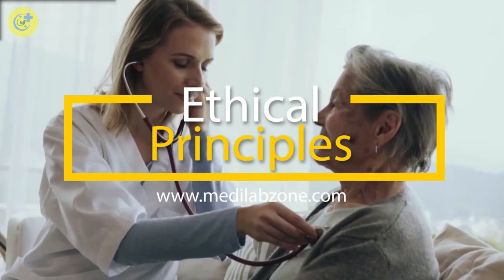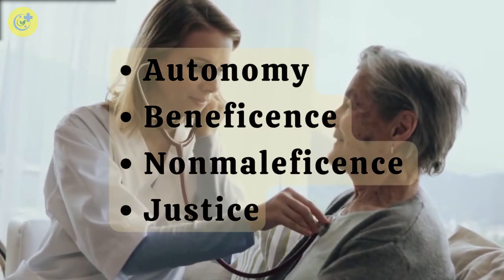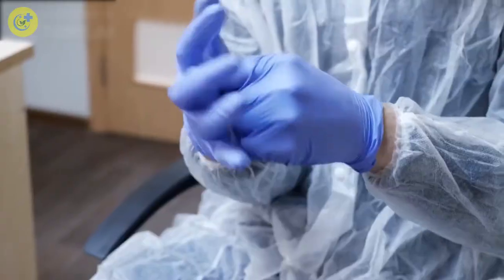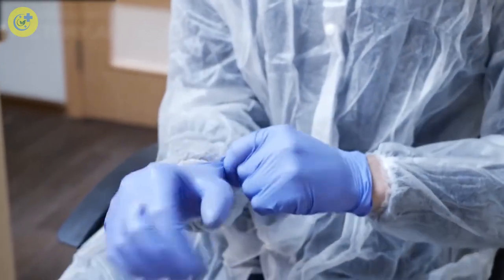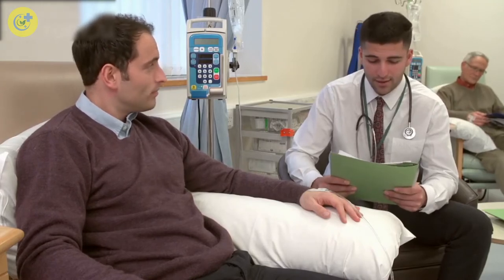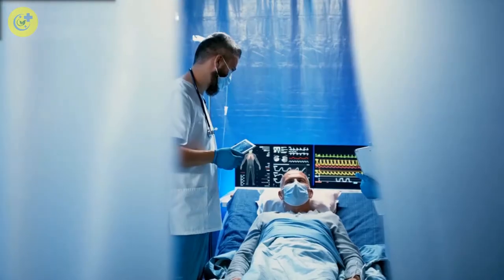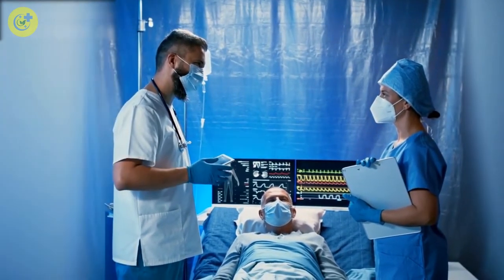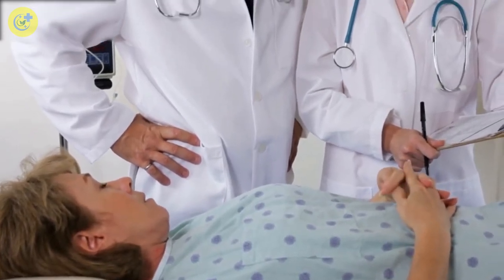Ethical Principles in Healthcare - Autonomy, Beneficence, Nonmaleficence, and justice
Certain ethical principles guide medical professionals to ensure that they always act in the best interest of their patients while protecting their rights and welfare. Medical practitioners and students have to understand these four ethical principles if they want to go into health care or nursing as their career choice. The four principles are autonomy, beneficence, nonmaleficence, and justice. Here’s what you need to know about each one of them.

**TIME STAMPS**
00:00:33 Autonomy
00:01:07 Beneficence
00:01:41 Nonmaleficence
00:02:11 Justice